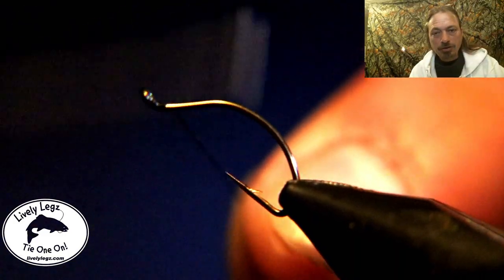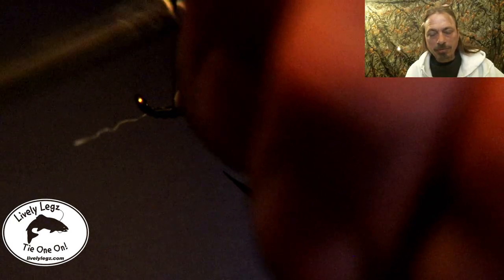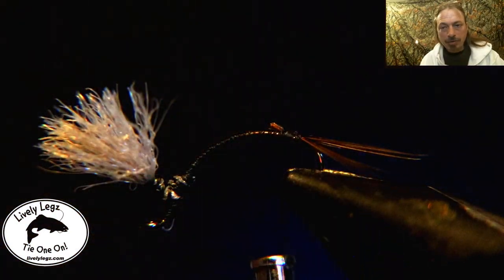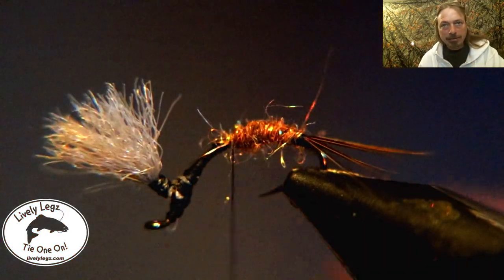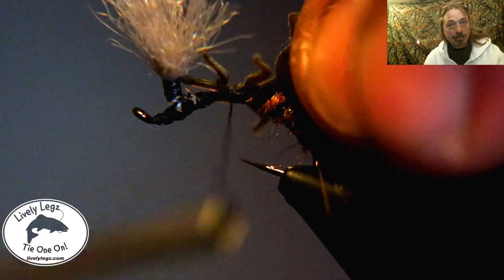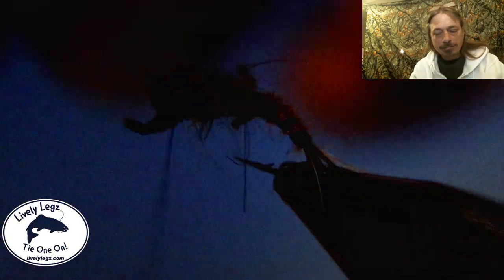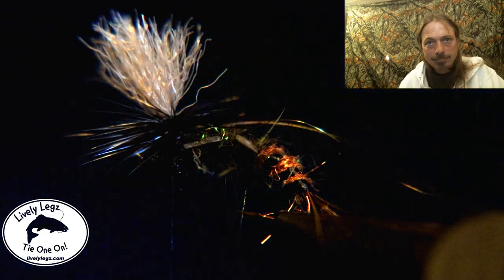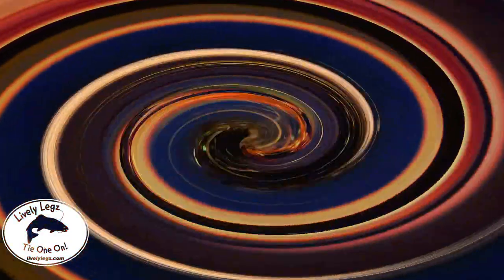Awesome universal Emerger the March Brown.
In this video we learn to tie step by step a March Brown Emerger this Emerger will imitate a bunch of other flies so you  DEFENITLY want this one in your box.

OUR STORE BUY SHIRTS FLY FISHING BOOTS WADERS TYING MATERIALS etc.